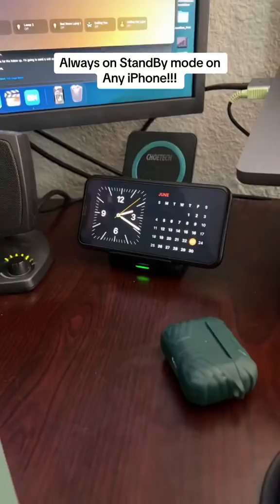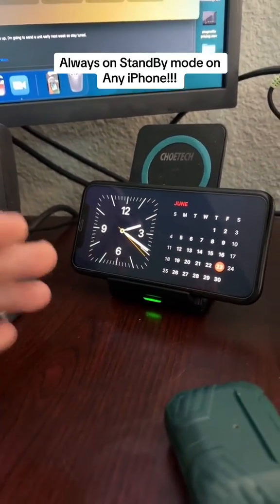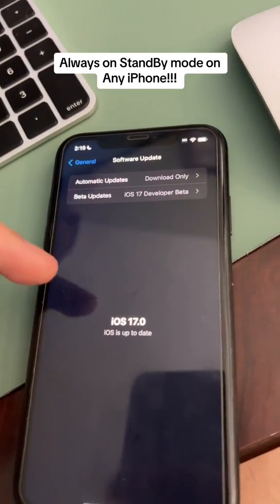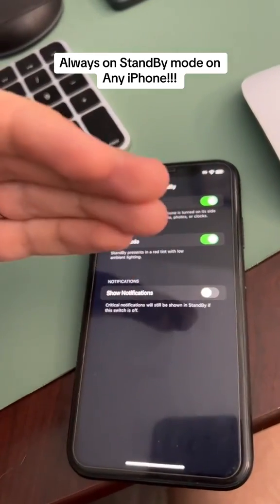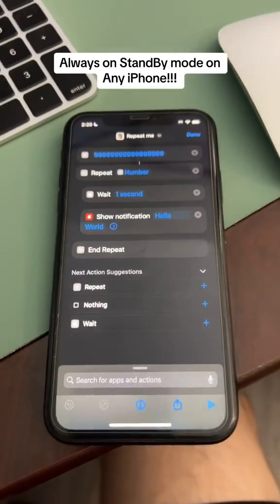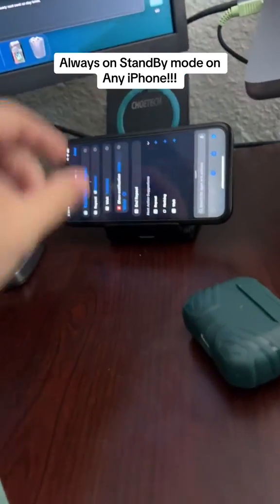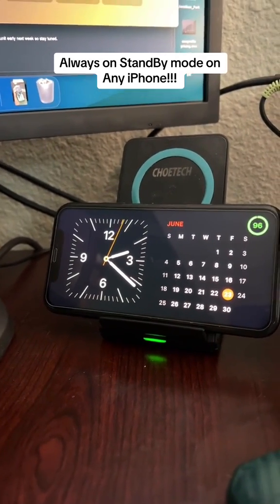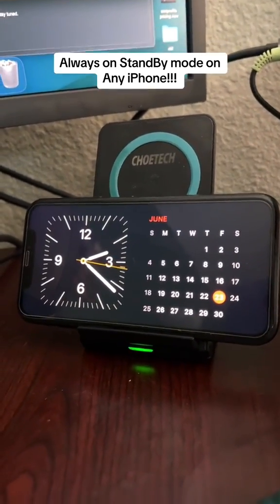Apple StandBy Mode Always On For ANY iPhone iOS 17 Beta 2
Apple Broke this Shortcut with iOS 17.1 update. So I was Able to fix it in this video

I just made a part 2 fixing a lot of the issues with the first Siri shortcut

remember to turn off "show notification" in settings

works as of iOS 17 Beta 2